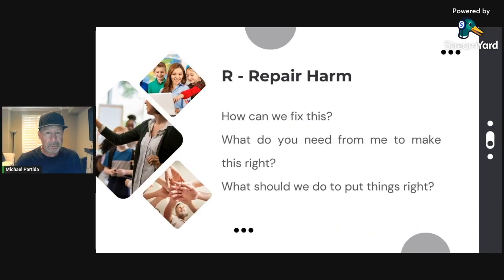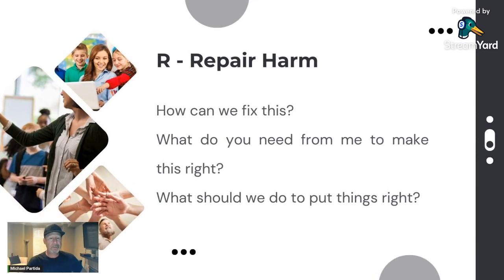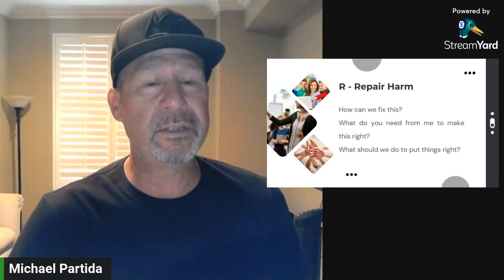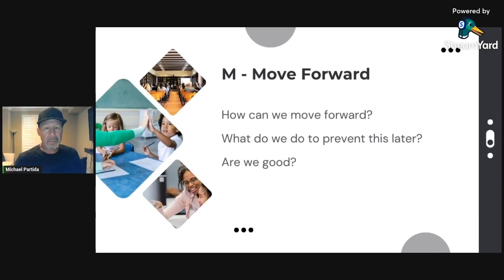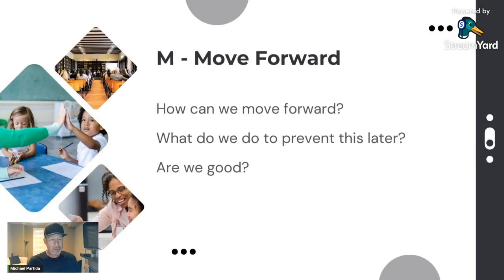Restorative Conversations with STUDENTS!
This video is designed for both new and veteran school counselors who want to deepen their impact and grow alongside their students through the power of **restorative conversations**. If you’re unfamiliar with this approach, restorative conversations are a transformative tool that helps students reflect, take responsibility, and rebuild trust after conflict—without shame or punishment. You’ll learn how to guide meaningful dialogue that empowers students to grow emotionally and socially, while strengthening your own skills as a supportive leader. Together, we’ll explore how using restorative practices can help students thrive, build stronger peer relationships, and create a more connected school community—for the benefit of everyone.